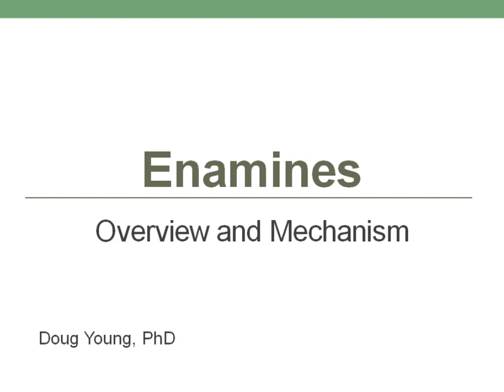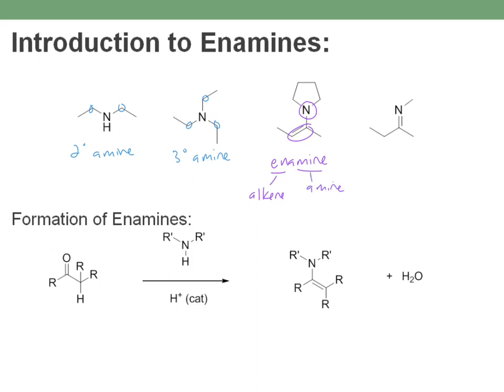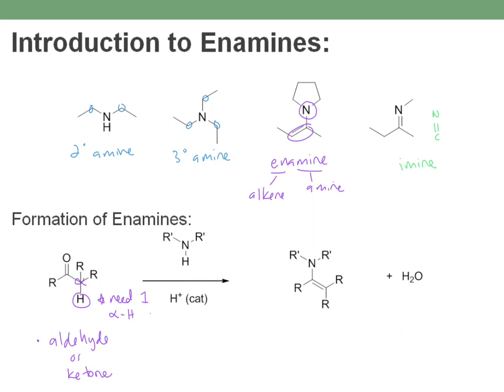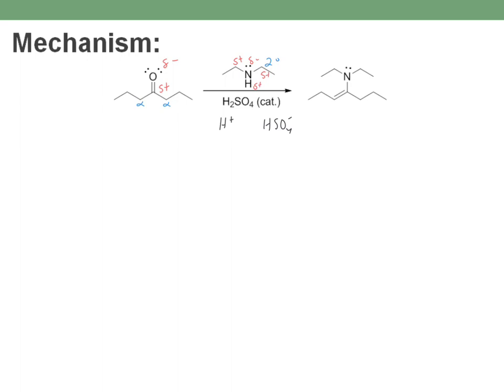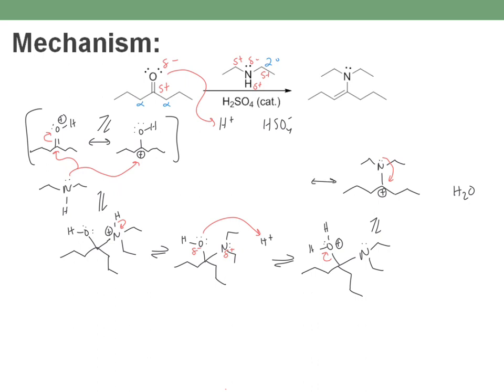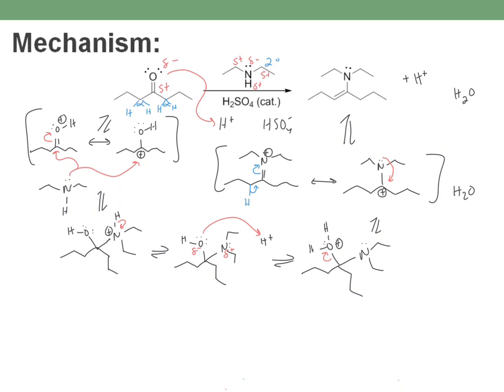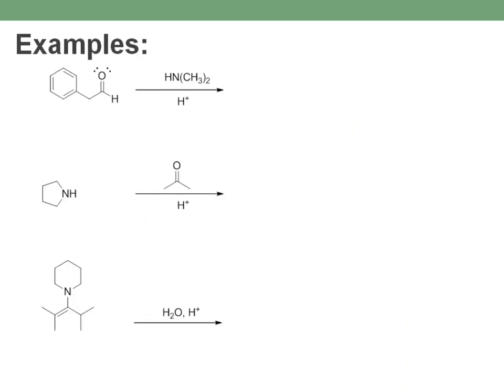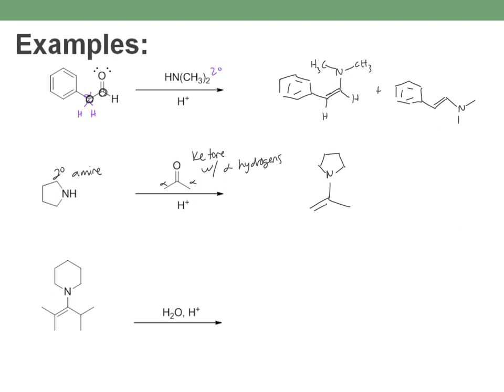Enamines - Introduction, Mechanism, and Examples